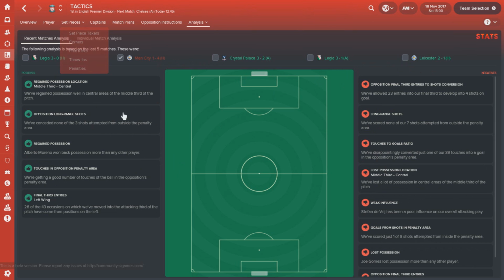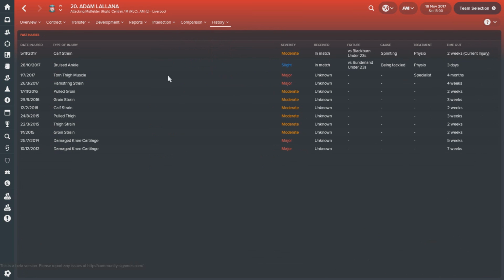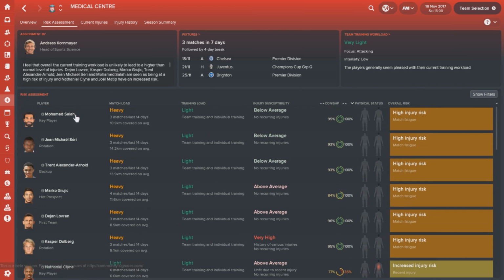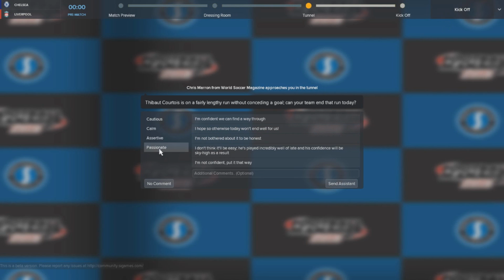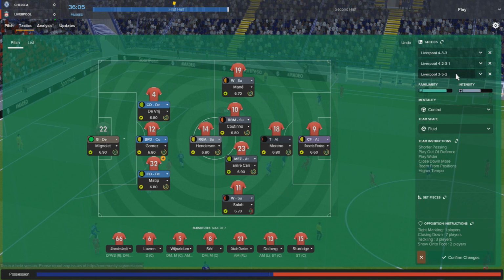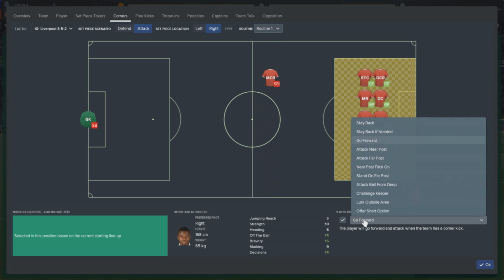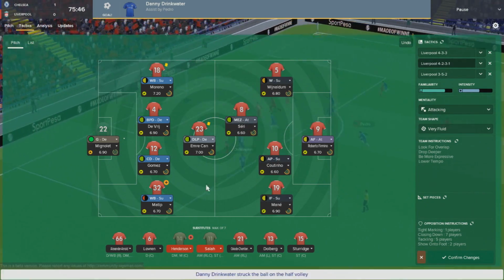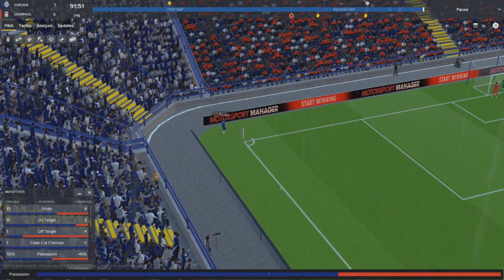Liverpool FC - Episode 6 | Football Manager 2018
To start Football Manager 2018 we're managing Liverpool football club. This is a short-term save for the duration of the FM18 Beta that should help us get to grips with the new game and its new gameplay additions like dynamics, the medical centre and new scouting system. Hopefully you enjoy as we attempt to guide Liverpool to premier league and champions league success!